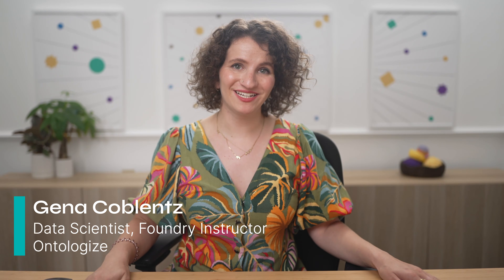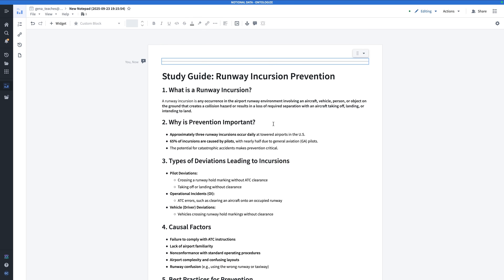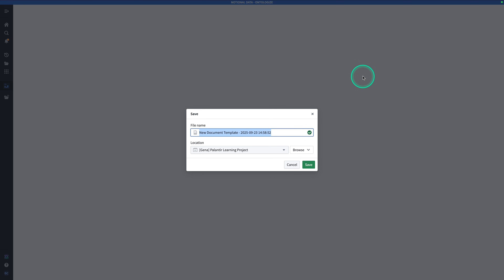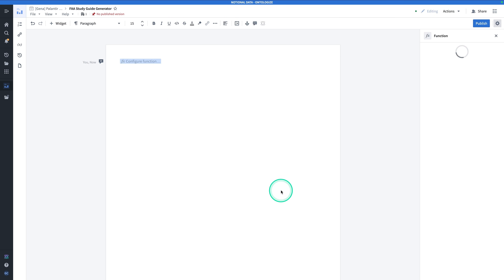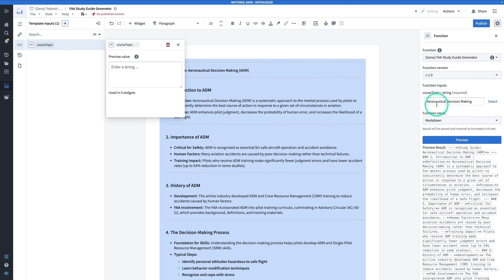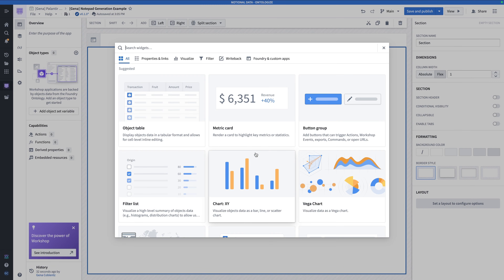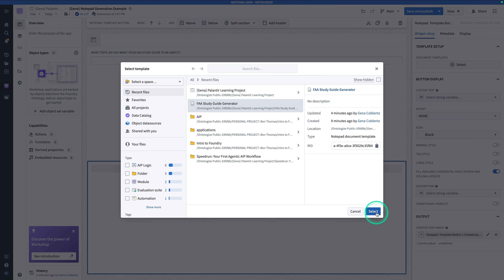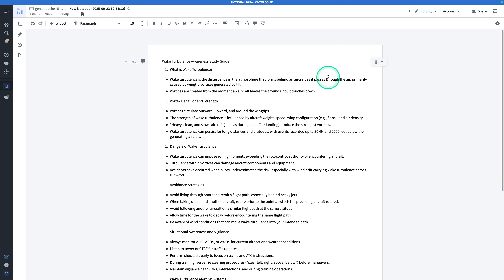Using an AIP Logic Function in a Notepad Template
In this video, Gena demonstrates how to make a Notepad Document Template with an embedded AIP Logic function. To complete the exercise in this video, please ensure you’ve completed the exercise in the “Semantic Search in AIP Logic” video first.